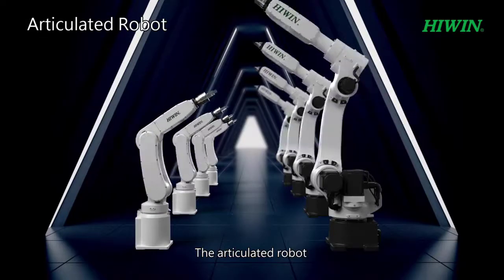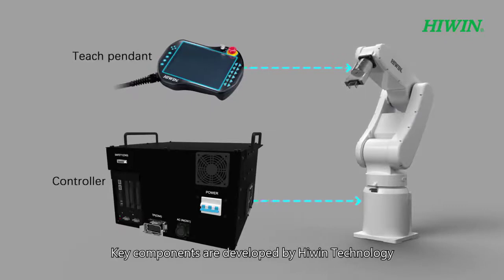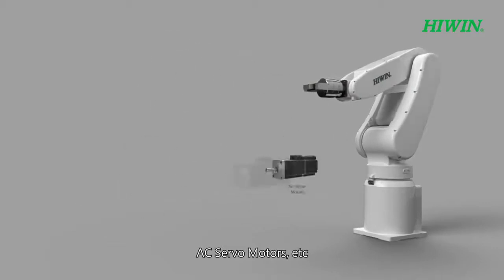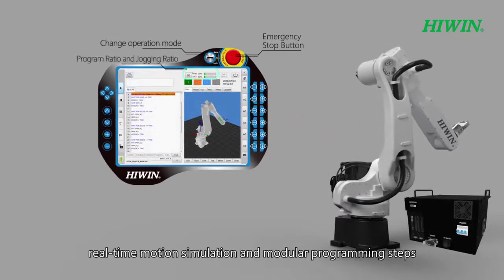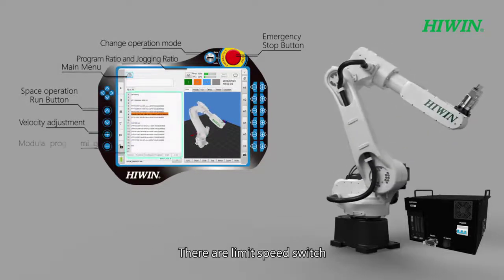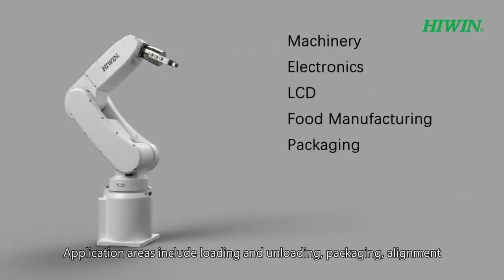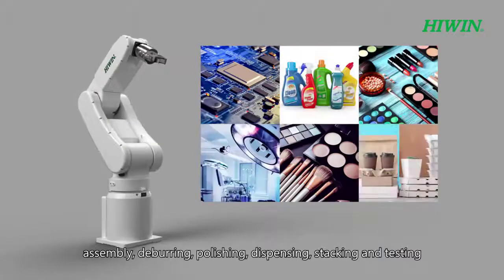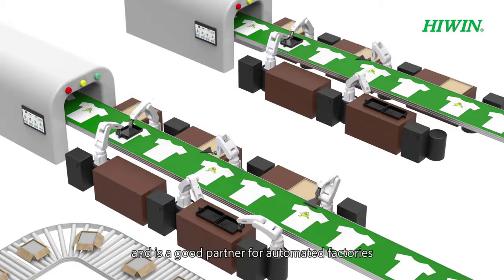Robôs Industriais HIWIN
Robôs Industriais para diversas aplicações, em inúmeras variantes com as mais diferentes capacidades de carga e raios de alcance.